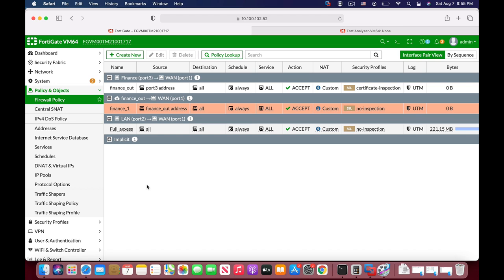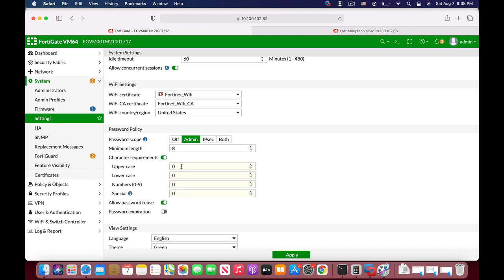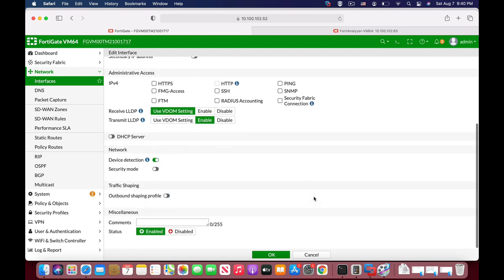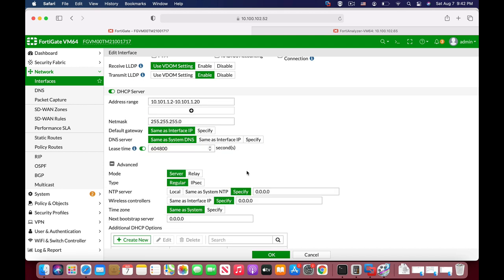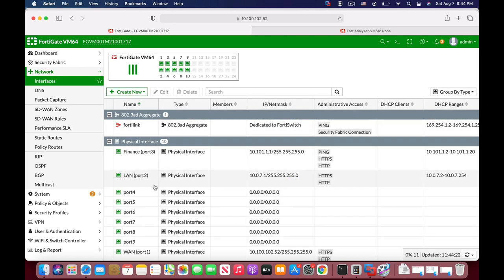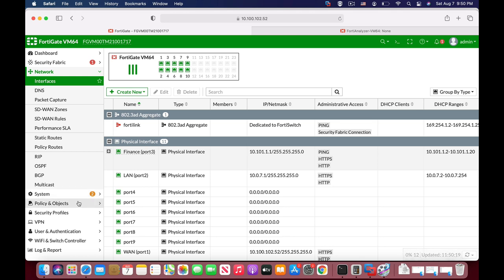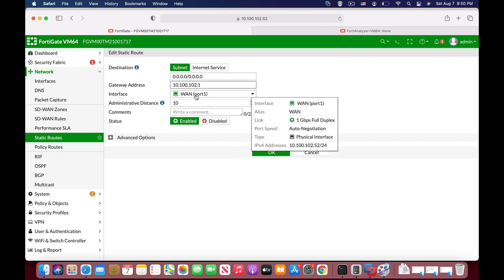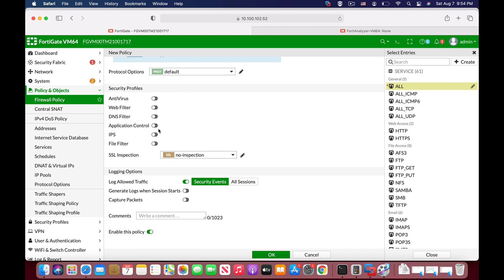The beginners guide - FortiGate Firewall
The beginners guide - FortiGate Firewall My Books

i love beginners guide to just about everything
so here is a mother beginners guide to FortiGate
we will look at the basics
interfaces
VLANs
DHCP Server
Captive Portal
and more
have fun

Fortigate Firewall admin pocket Guide e-book

1. Windows internals part 1
2. Memory forensics
3. malware analysis
4. the art of invisibility
5. cryptography and network security
6. attacking network protocols
7. Machine learning and security

MY FortiGate FIREWALL

MY MacBook